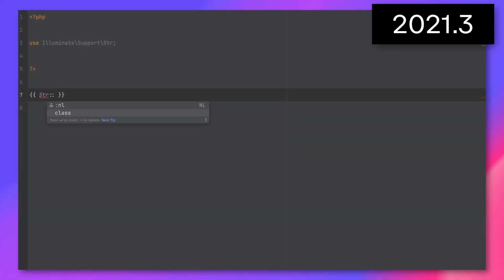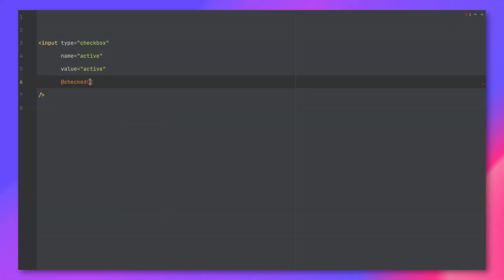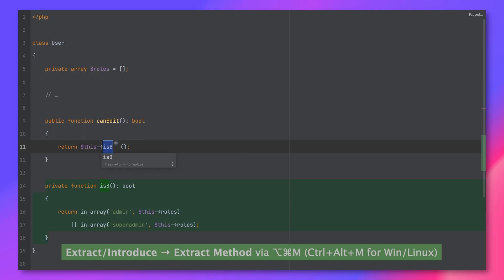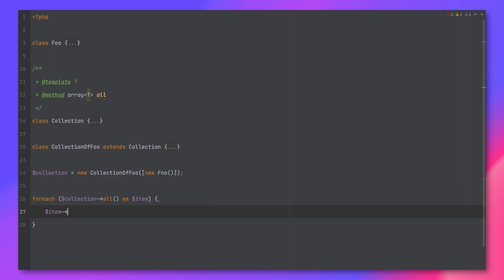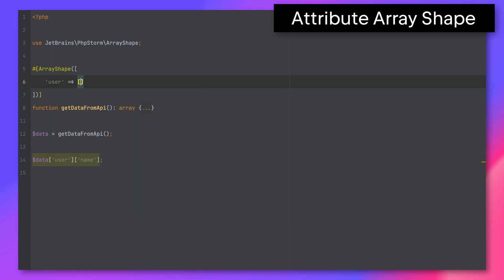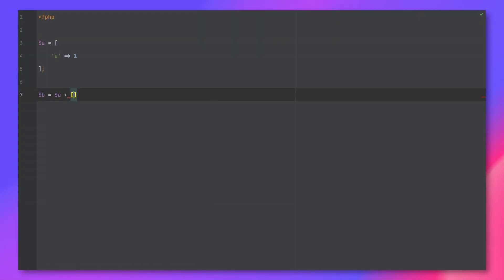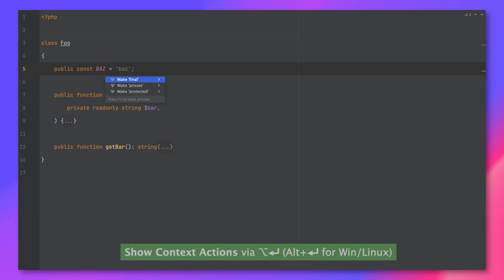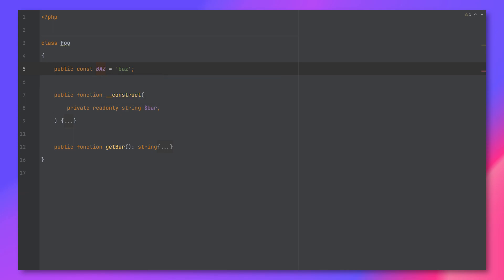What's New in PhpStorm 2022.1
PhpStorm 2022.1 introduces improved Blade support, additional static analysis insights, a faster way to refactor methods, and a lot more.

00:00 Intro
00:18 Blade support
01:24 Extract Method
01:52 Generics in @method annotations
02:06 Array Shape improvements
02:51 New inspections
04:08 Outro